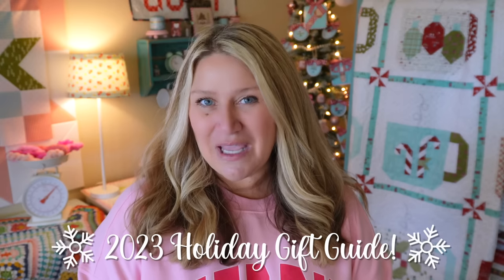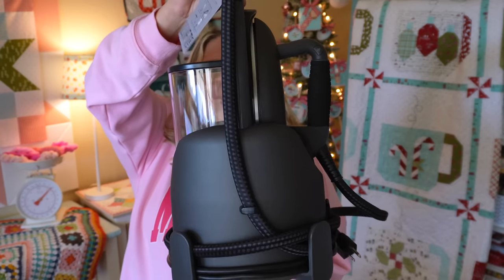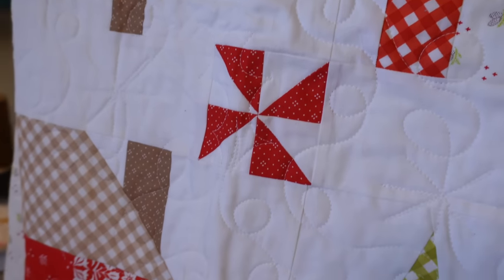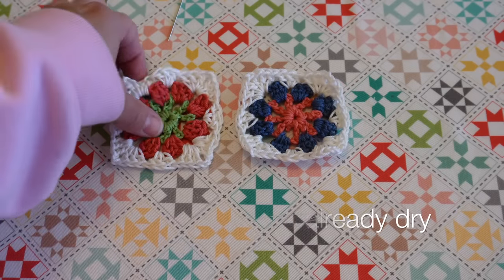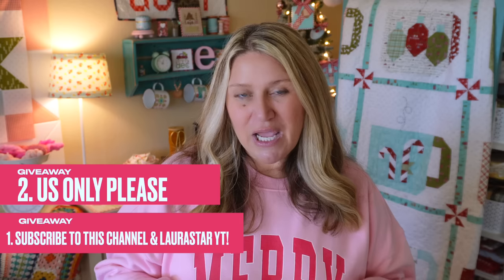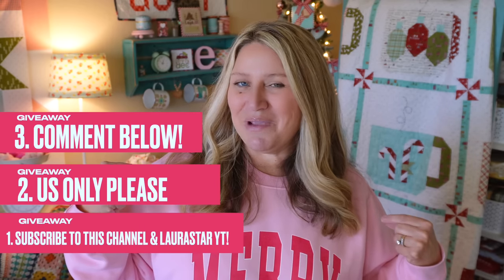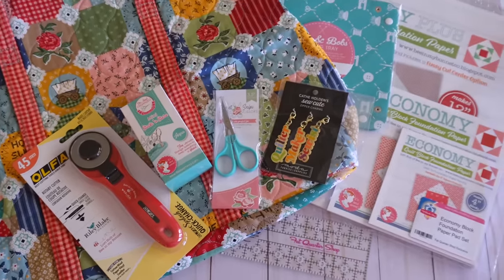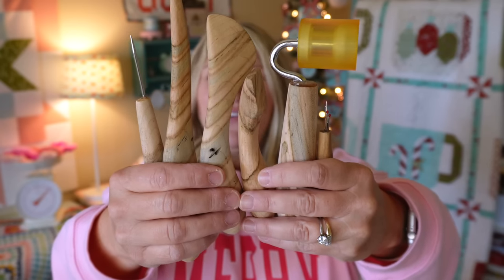🎄 2023 Holiday Gift Guide & GIVEAWAYS! (Gift Ideas for Quilters!)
🎄Welcome to the 2023 Holiday Gift Guide video! I'm sharing my top gift ideas for sewers and quilters! Join me for some holiday fun!
🎄🎄🎄 WINNER @K2ESCHLAHT

and then come back and Leave a comment here letting me know your favorite color option!⁠
(Must be 18 to enter, US Only please, giveaway not associated with IG or FB in any way.

The Giveaways will run on the below platforms so make sure to follow!

1:27 LAURASTAR LIFT XTRA (TITAN)

6:40 FAT QUARTER SHOP
* Riley Blake Quilted Bag, Economy Pack, FQS Ruler, Scissors, Stash 'N Store, Olfa 45mm, Foldable notions tray, Sew Cute bag charms.

7:40 MODERN AMERICAN VINTAGE

11:17 STELLA LIGHTING

13:42 POPPIE COTTON (Etsy and
* Nature Sings April 2024
* Finding Wonder March 2024
* Promise Me January 2024
* Moon Beam Dreams Nov. 2023
* Sweet Tooth May 2024
* Prairie Christmas June 2024

15:21 CATCHING STITCHES
Cup O' Cheer Quilt Kit
Sew Jolly Quilty Ornaments kit

17:87 RILEY BLAKE DESIGNS
* Storytime 30's FQ Bundle, Churn Dash Binding Holder, Riley Bird Pins, Cindy's Seam Ripper

19:33 FELT RIGHT DESIGN WALL

21:54 THREAD GRAFFITI RULER SET

24:05 SEW TITES MAGNUMS

26:45 ANTIQUE CANDLE CO

34:39 WOODEN BARN QUILT

31:58 PINEY CREEK YARN GRANNY STAR TOTE KIT

33:22 SEW JOLLY ORNAMENTS GIVEAWAY!

34:39 RED RAINBOOTS HANDMADE

36:22 ADVENT IDEAS:
Puzzle Advent
Puzzle Advent
Office Sock Advent
Beauty Advent

40:24 BLOOPERS!